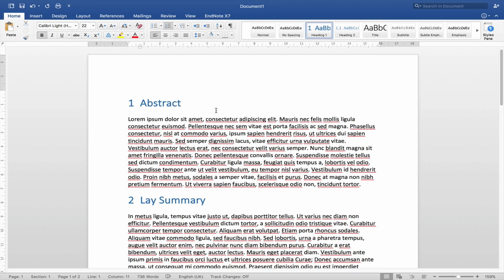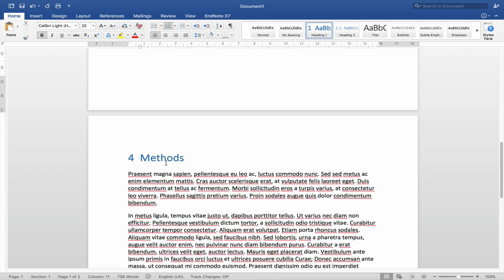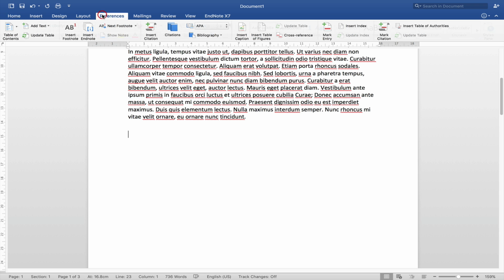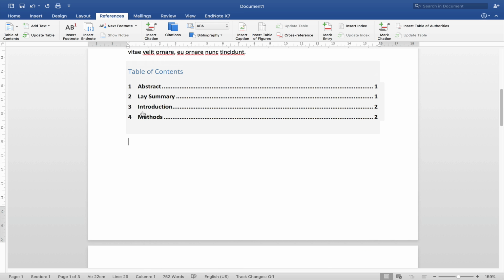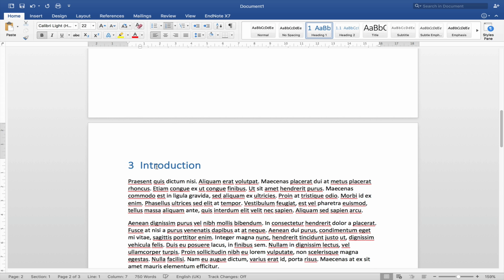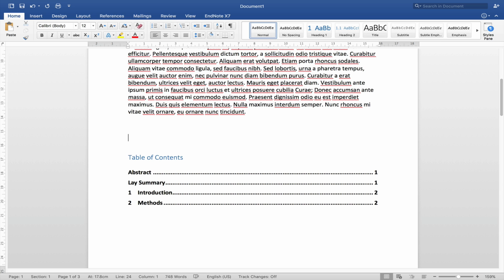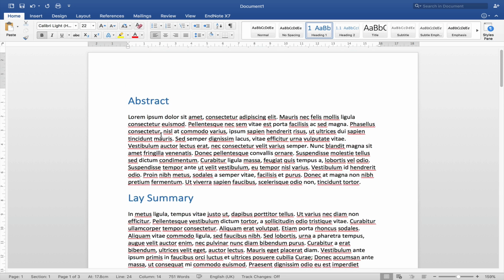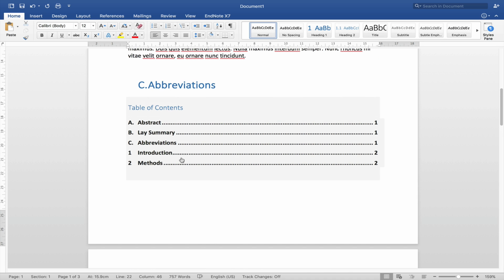Adding sections BEFORE your table of contents without numbering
Sometimes you need to add sections text, such as Abstracts, Lay Sumaries and abbreviations prior to a table of contents in a word document, but you might still like them to be included in your TOC. This tutorial shows you how.